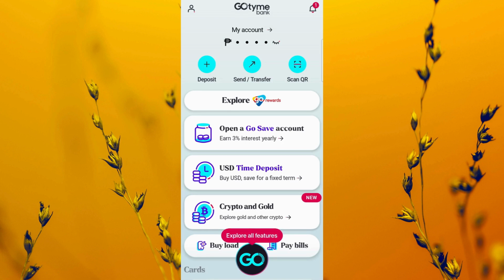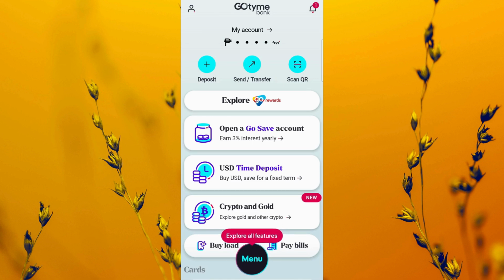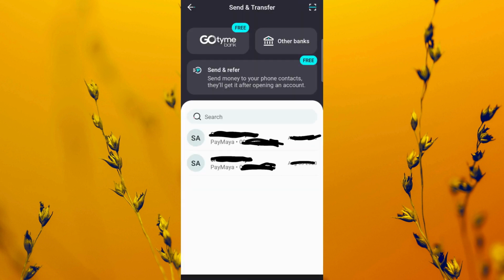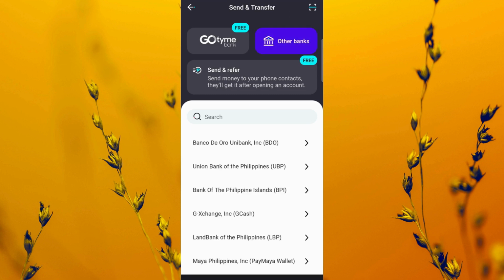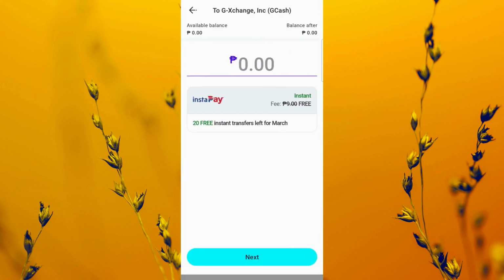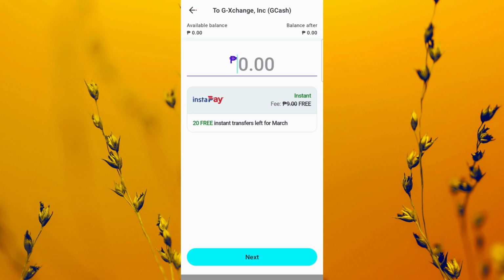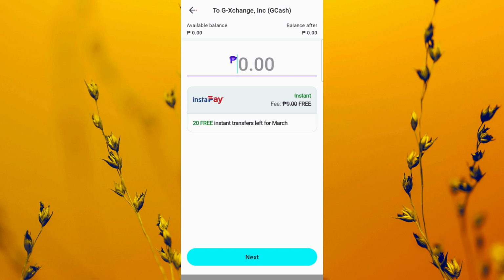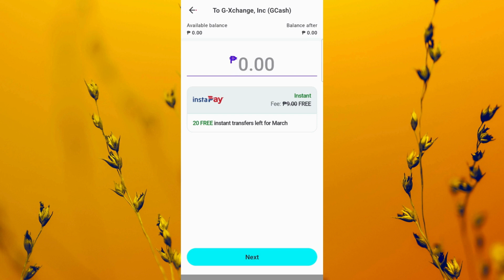How to transfer GCash money to GoTyme Bank (full guide 2026)